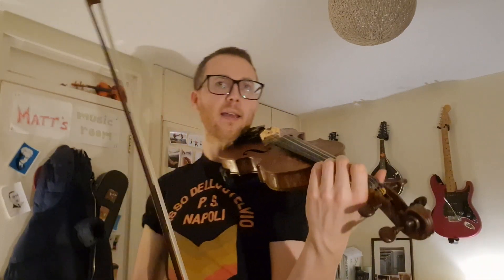May Song // Cheese // Suzuki Book 1